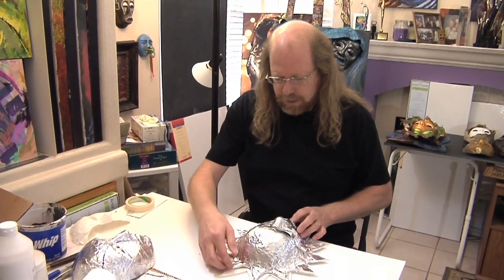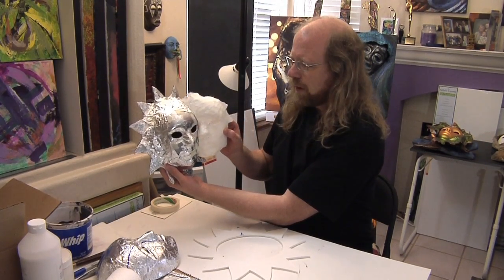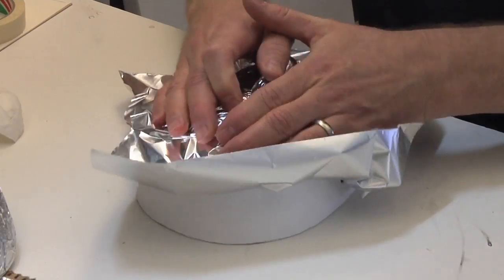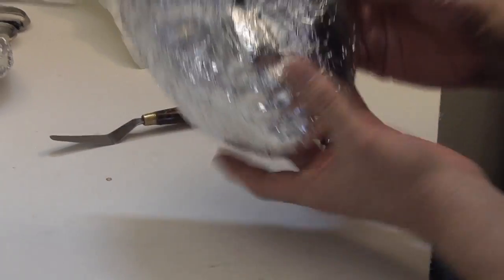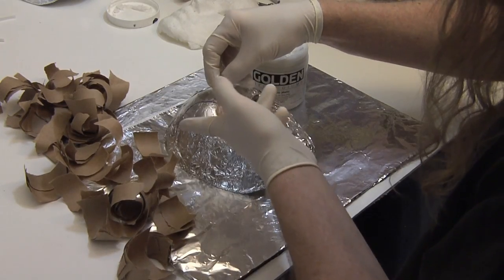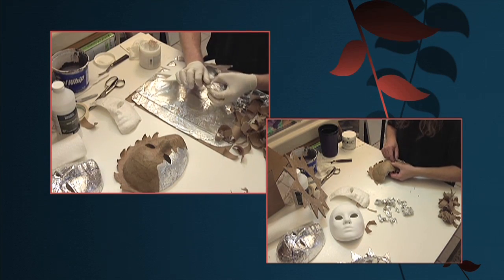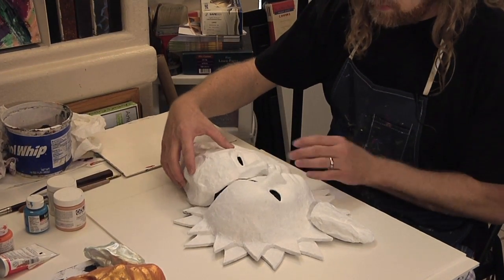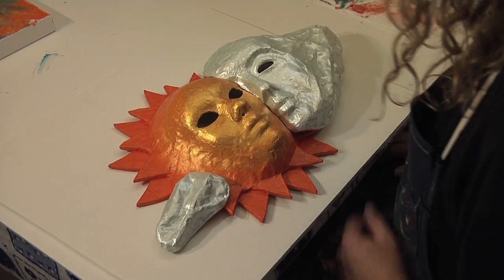Don Michael Jr. - Sun & Cloud Mask.mov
Artist Don Michael Jr. shows us how he created a paper mache mask for charity titled: "Wake Up".  If you would like to see more of Don's work